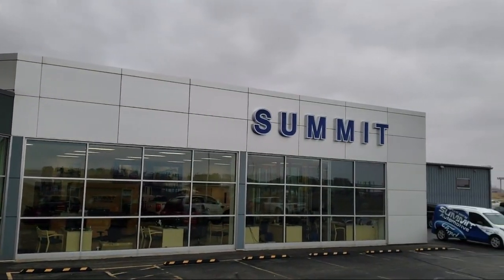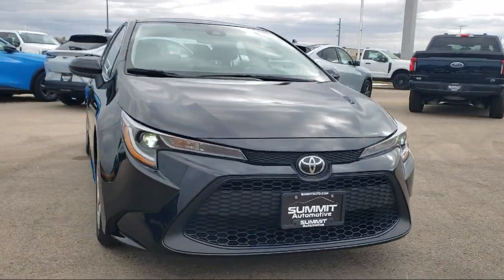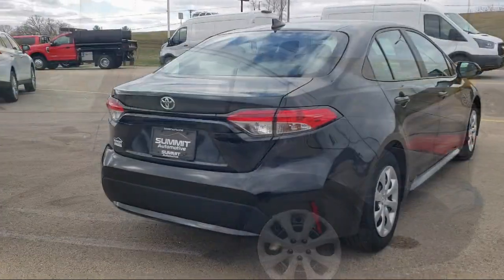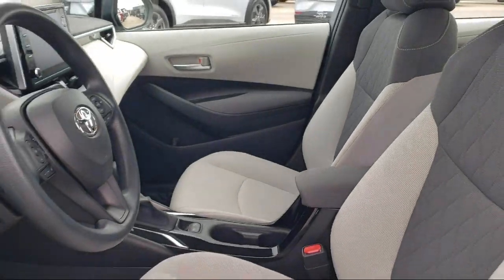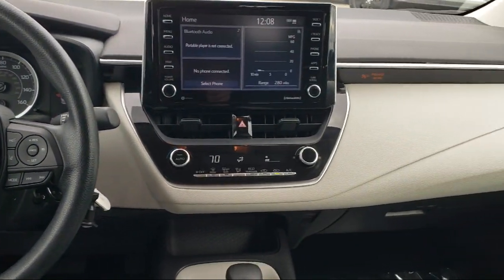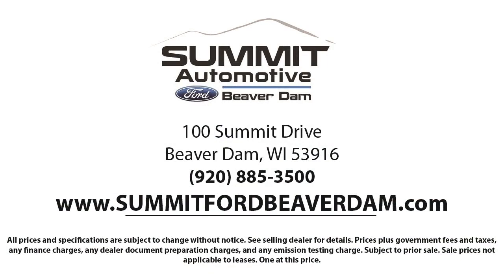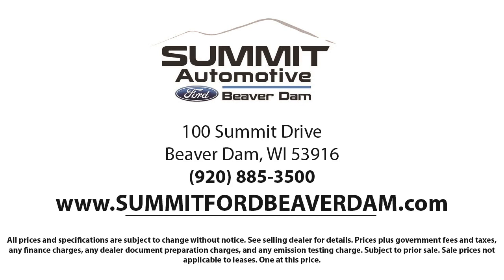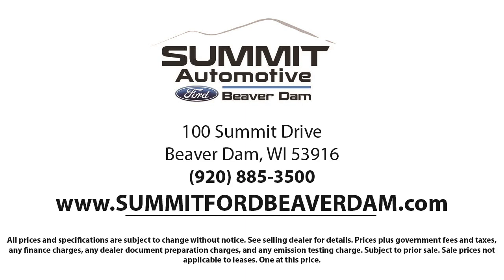2021 Toyota Corolla LE Sedan Used. walk around for sale in Beaver Dam, Wisconsin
2021 Toyota Corolla LE Sedan Stock Number: 24F154A Vin:5YFEPMAE9MP226276